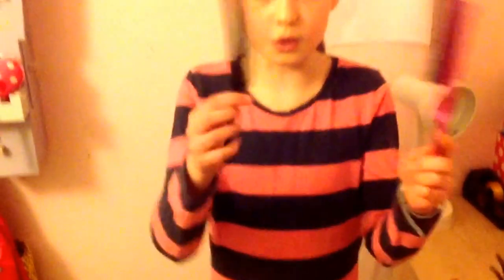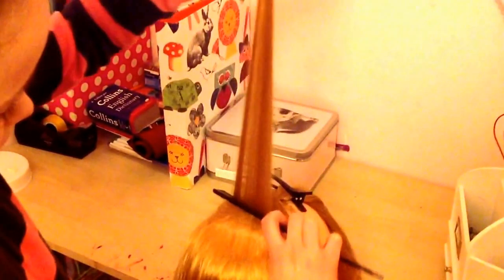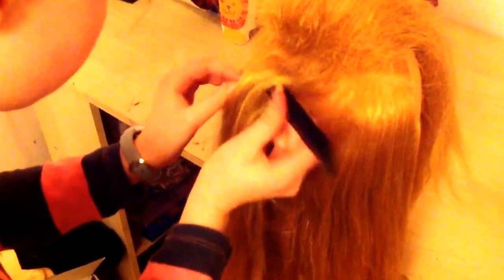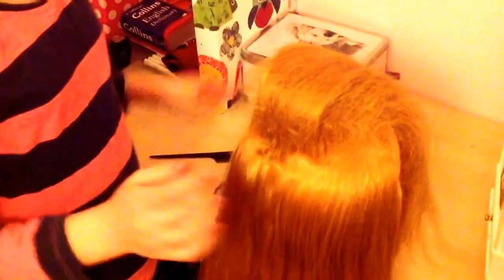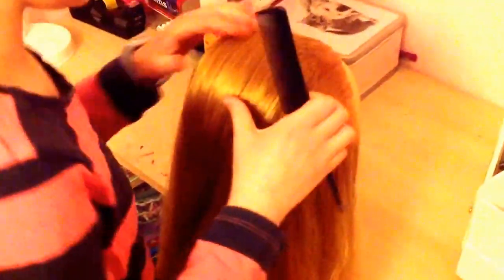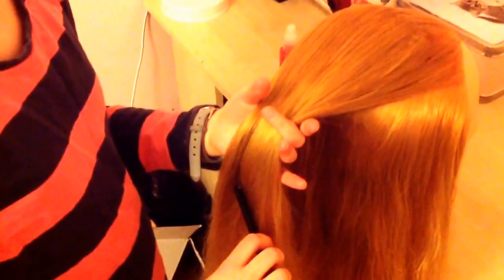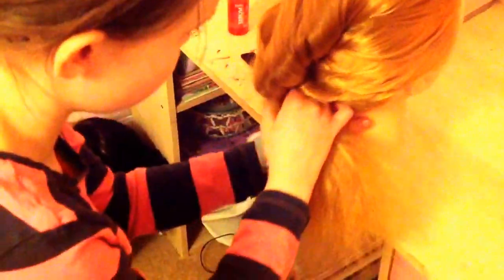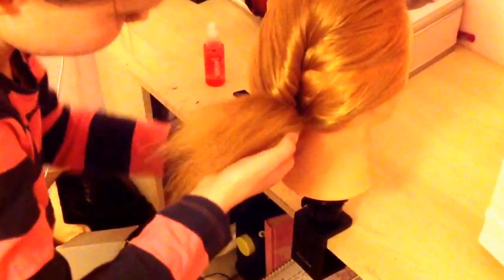How to create perfect volume using backcombing